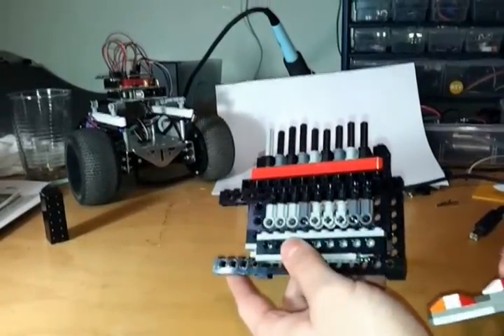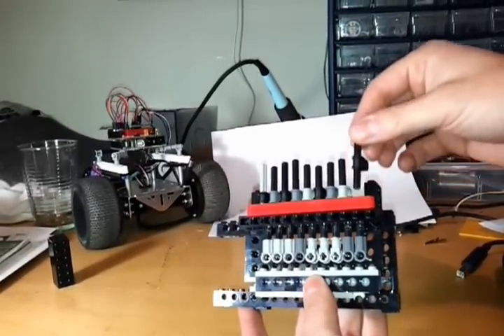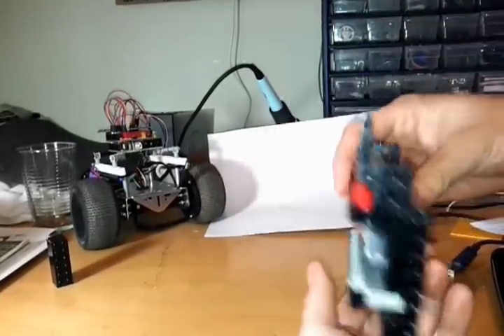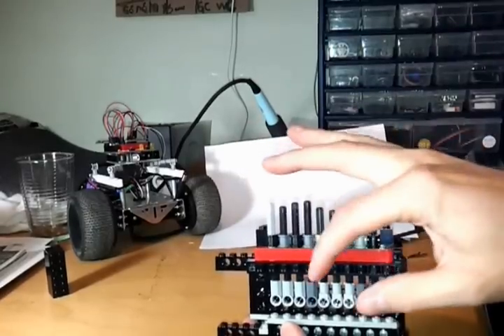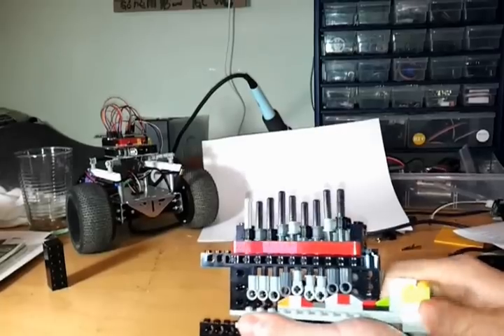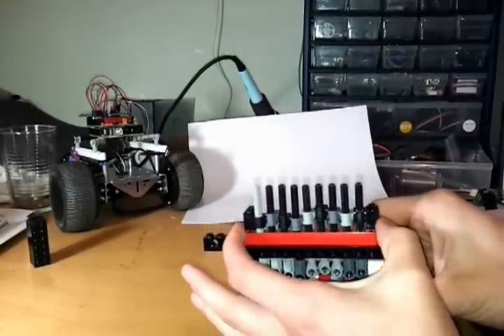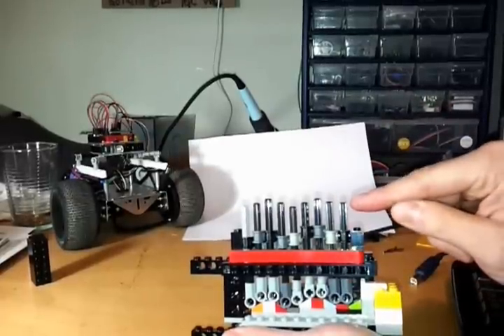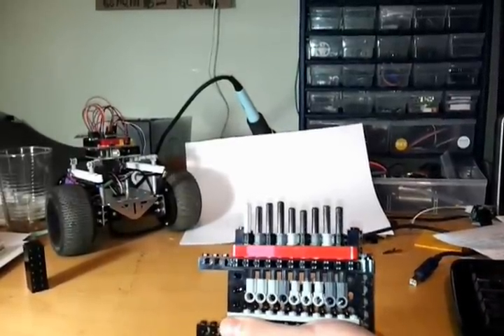LEGO tumbler pin lock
I build this in response to this question on the LEGO Stack Echange.

In a standard pin tumbler lock system, if the right key is not pushing on the pins, both the driver pins and the key pins can prevent the rotation motion.  If the key tooth is too low, the driver pins is blocking and, if the key tooth is too high, the key pin is blocking.  In my system the driver pins are doing both functions.